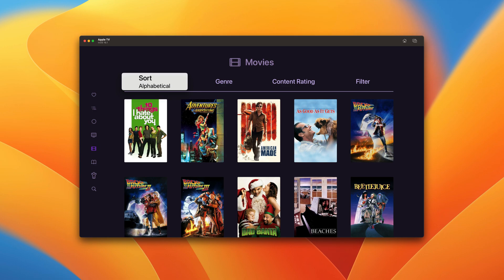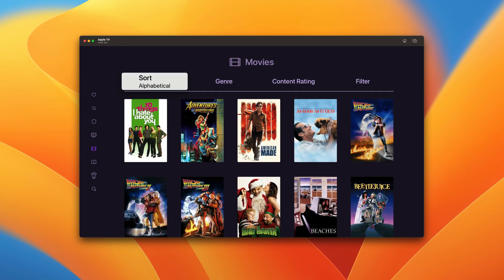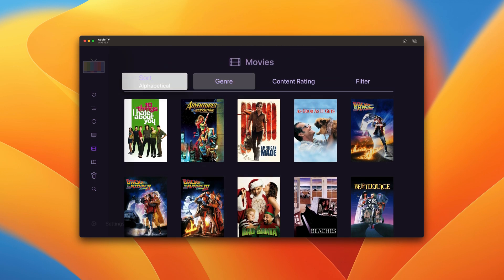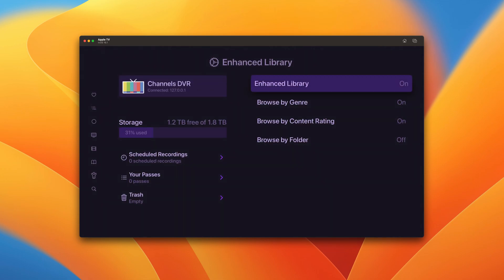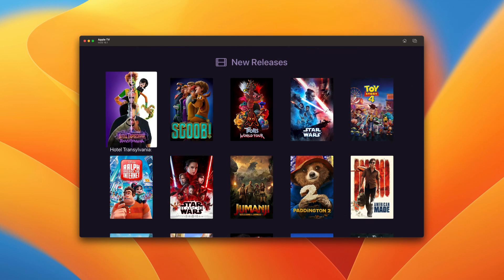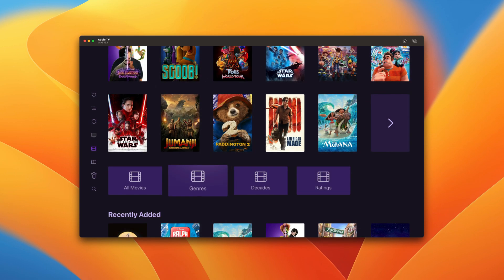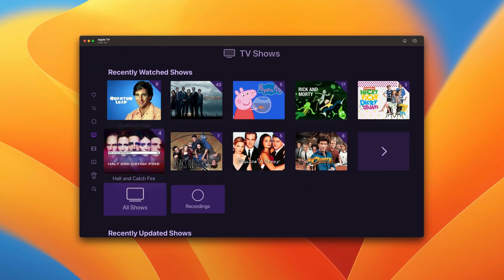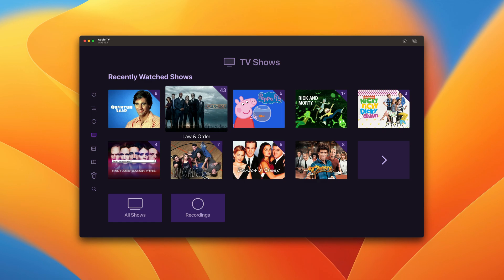Quickes: Enhanced Browsing Mode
Here’s a quickie showing how to enable better browsing for larger Channels libraries.

Channels is a whole home DVR that lets you watch, record, pause, and rewind live TV on any device you have. Import your own movies and TV shows, stream to your devices while away from home, create your own live TV channels, and more.